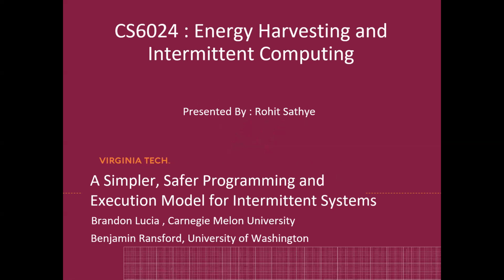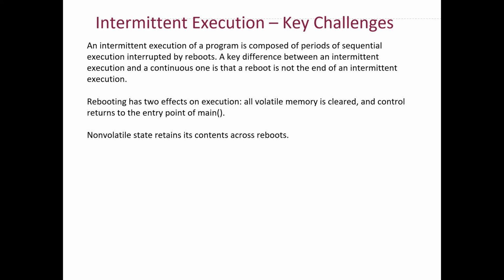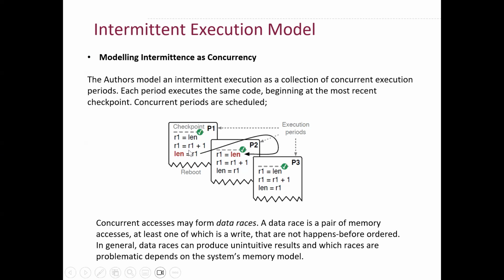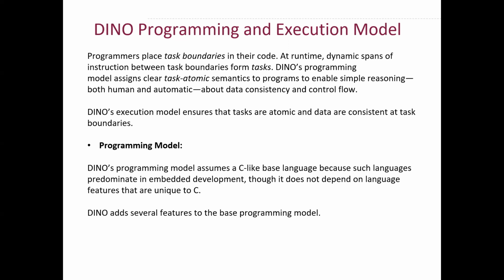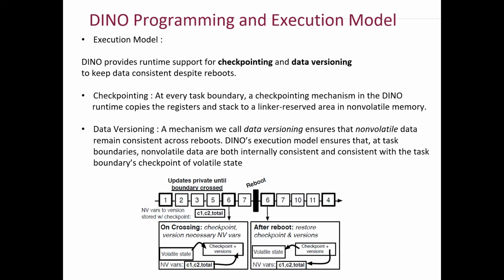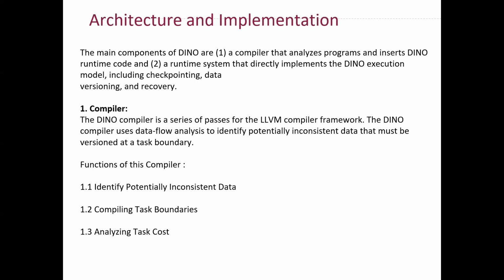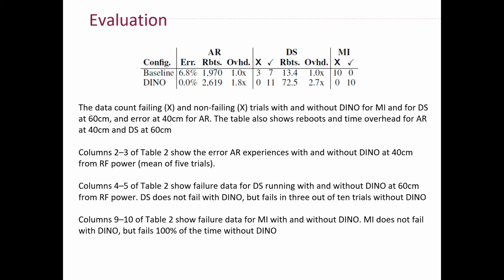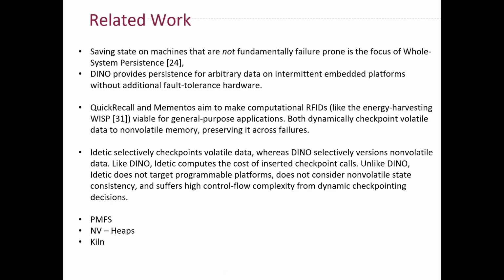DINO A simpler, safer programming and execution model for intermittent systems PLDI 2015